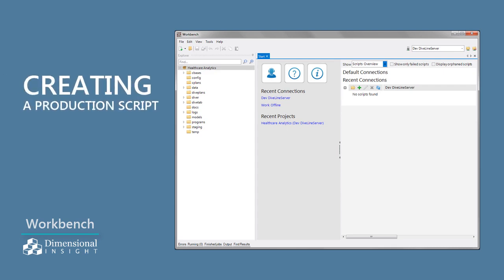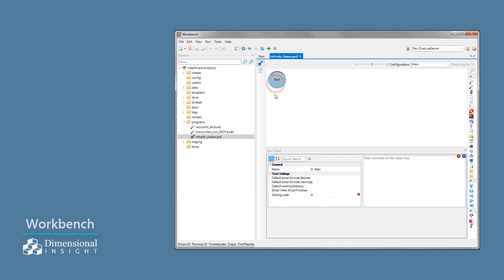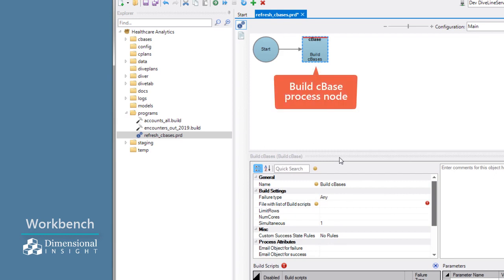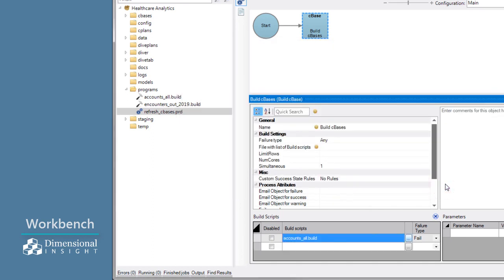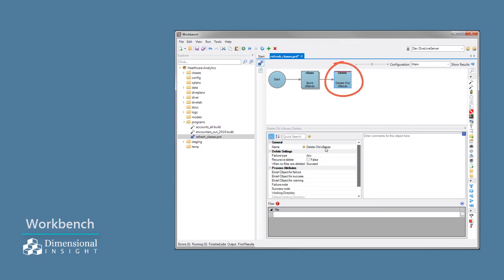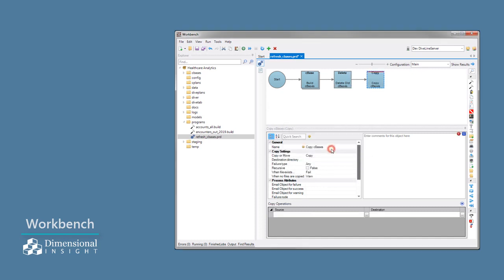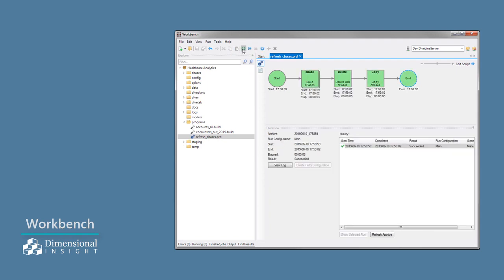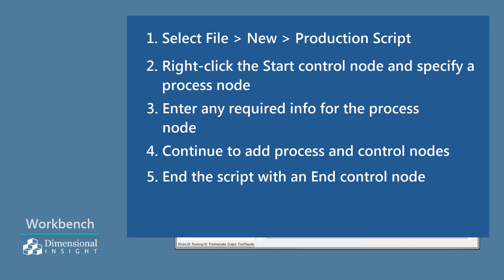WorkBench - Creating a Production Script